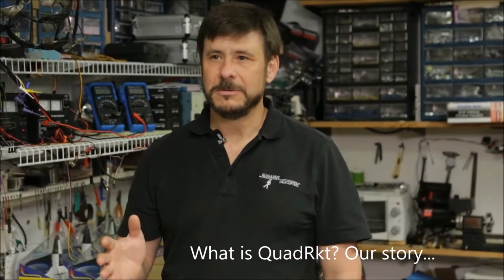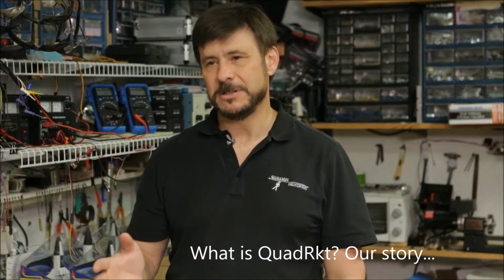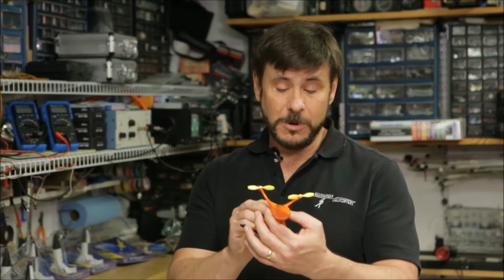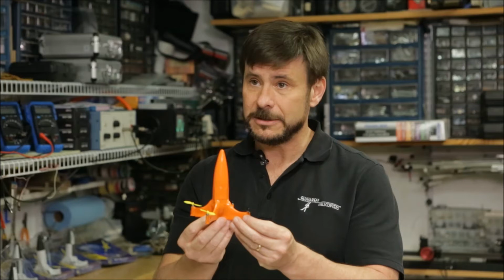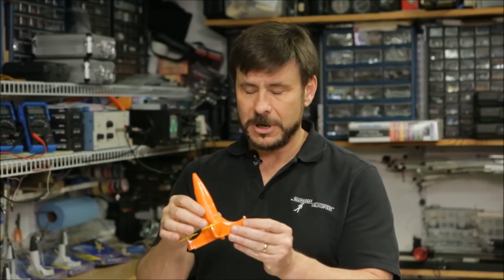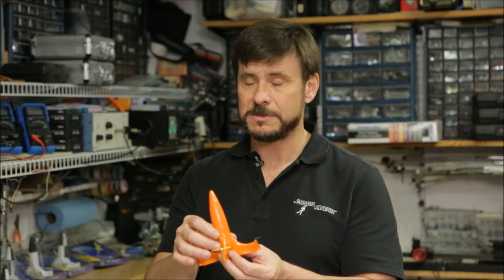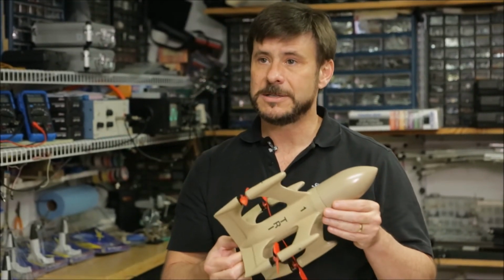Who We Are